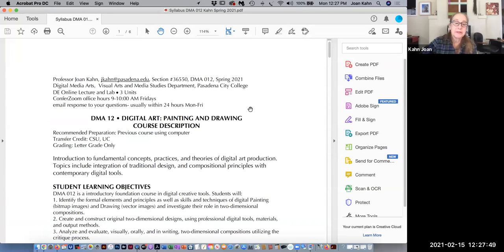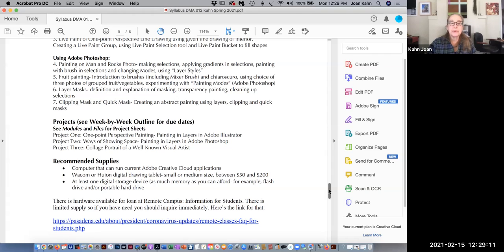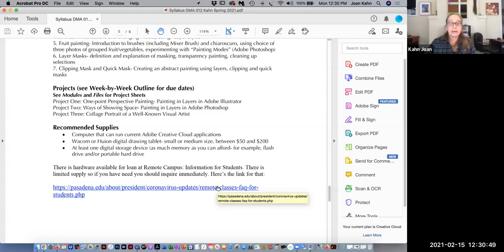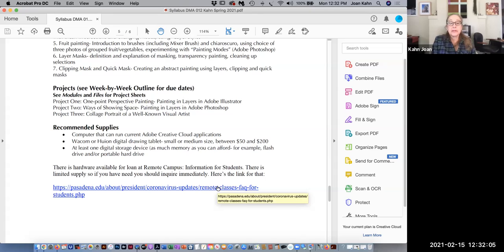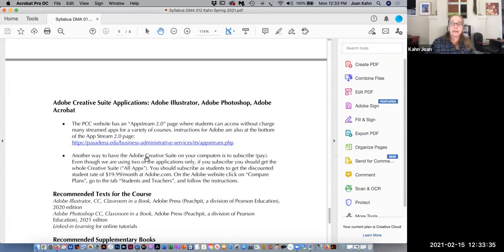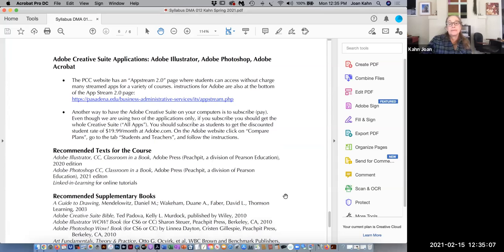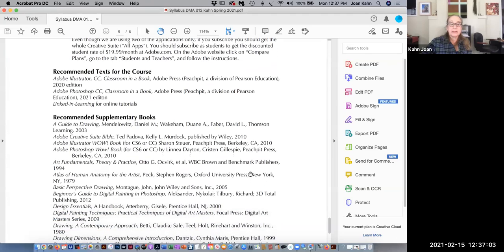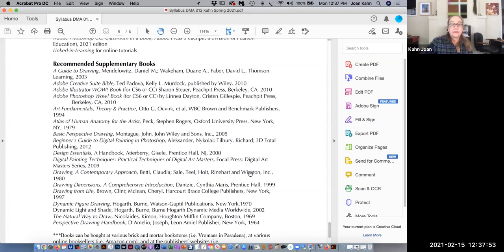DMA 12 Spr 2021 Syllabus Part 2